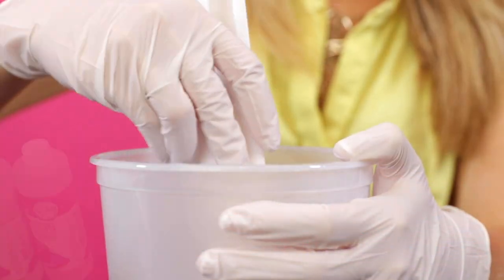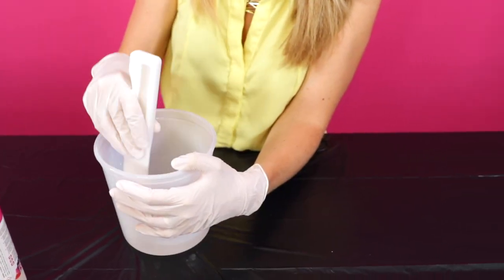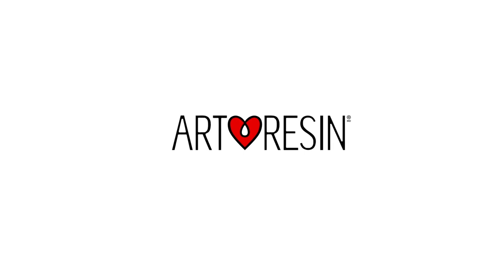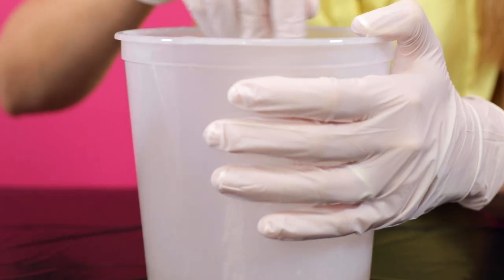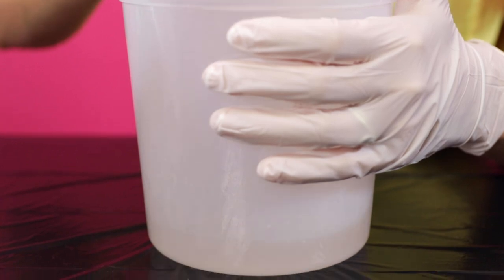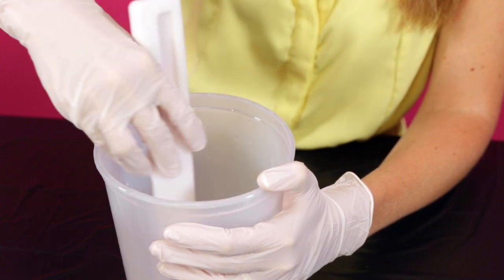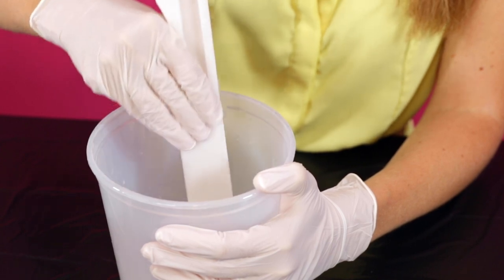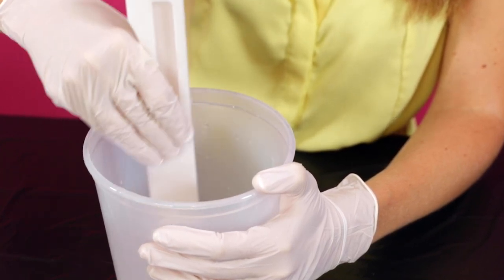ArtResin 101: Step 3 - Mix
Are you ready to mix things up?!
It's time for step 3  - properly mixing your ArtResin!

STIR:
Stir your equally measured amounts of resin and hardener together thoroughly, for at least 3 full minutes.

TIP - Scrape along the sides and bottom of your container as you stir to ensure the entire mixture catalyzes and that there is no remaining unmixed resin or hardener that might prevent a proper cure.

If you see bubbles forming during this step, don't worry ... we will address these in Step 5!

Now, you're ready for Step 4 - Pouring Your ArtResin!